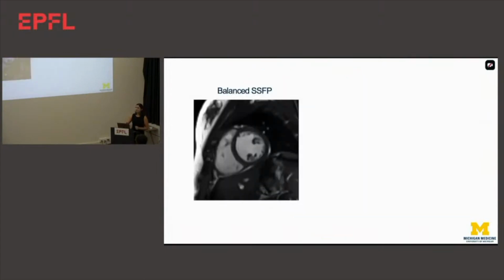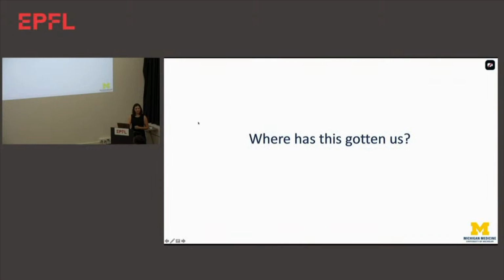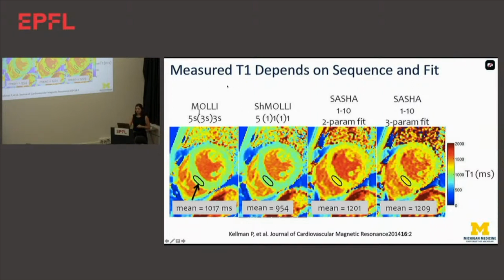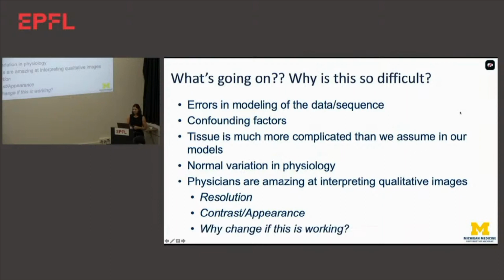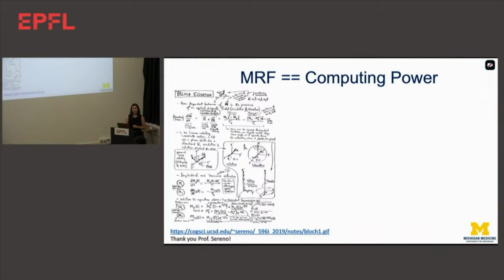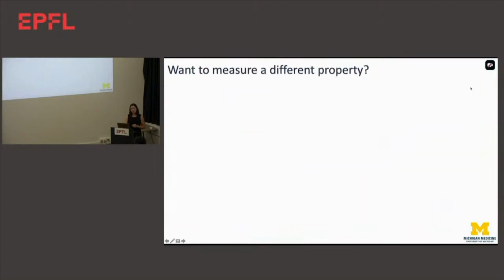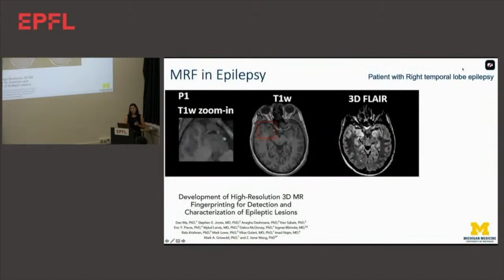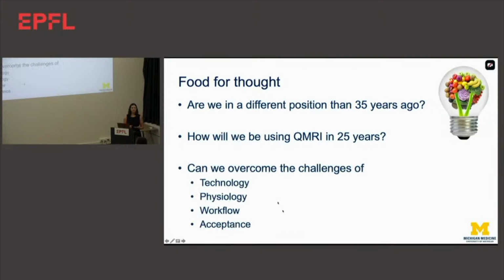Prof. Nicole Seiberlich, University of Michigan